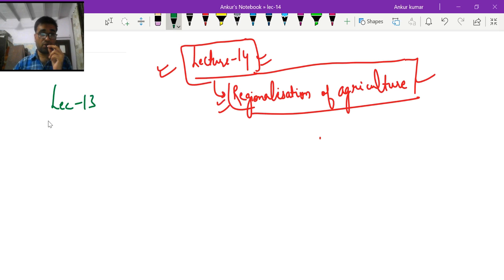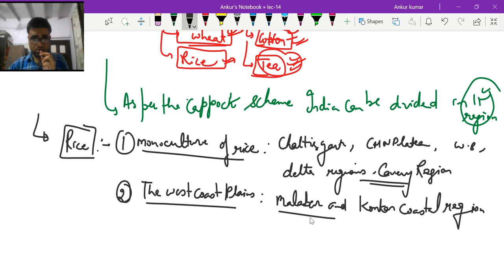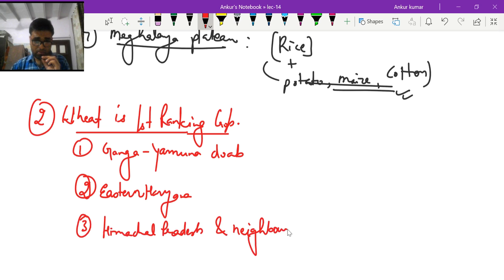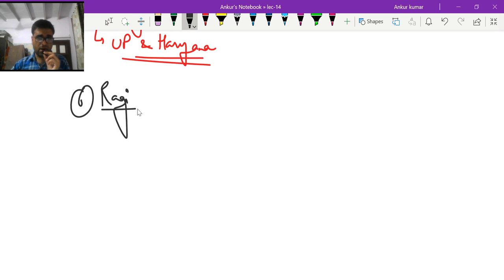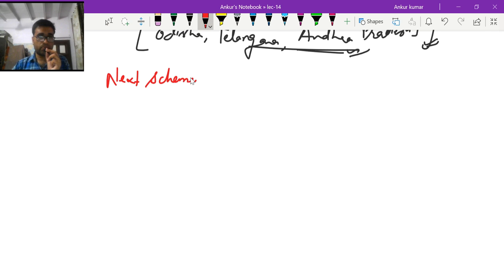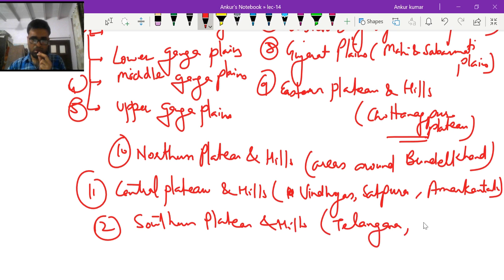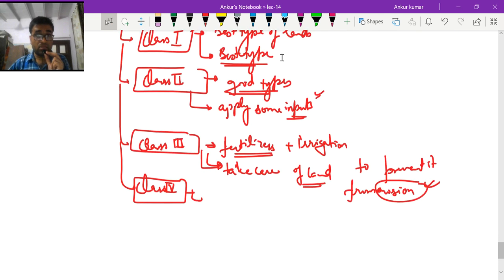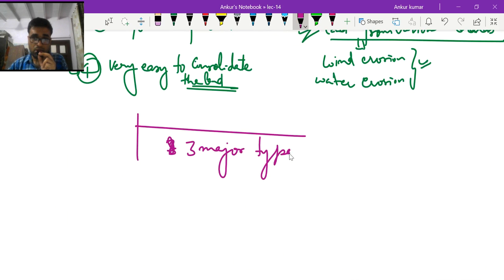Agriculture (Part-3) Geography UPSC IAS examination